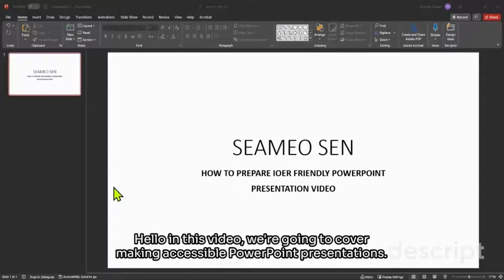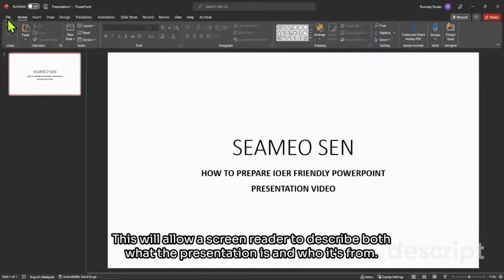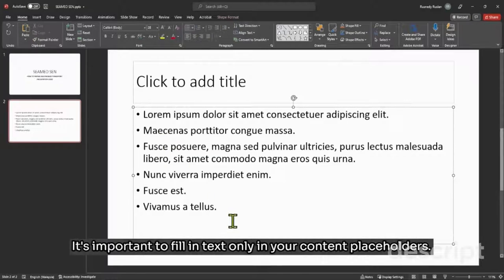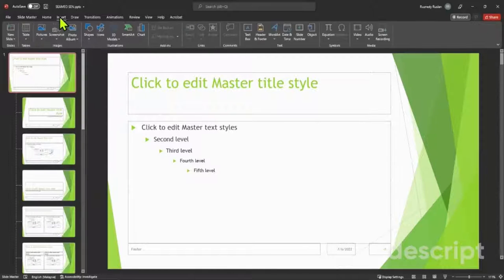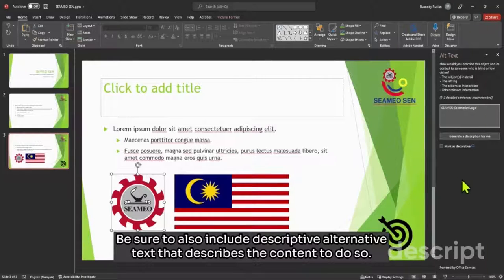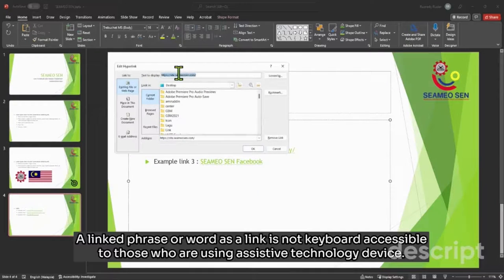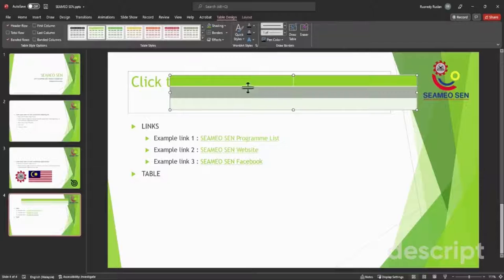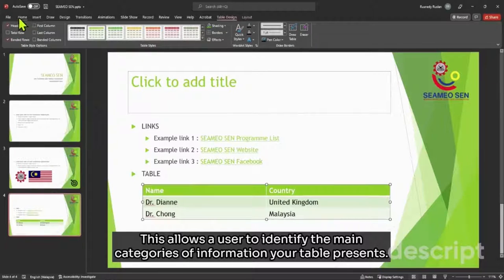Video Tutorial on How to Prepare IOER Friendly Powerpoint Presentation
To provide step by step guideline and to serve as reference on how to prepare IOER Powerpoint presentation